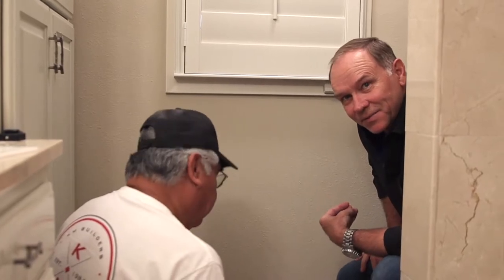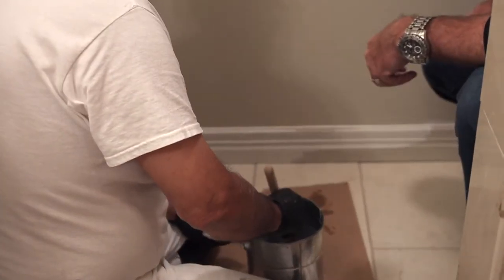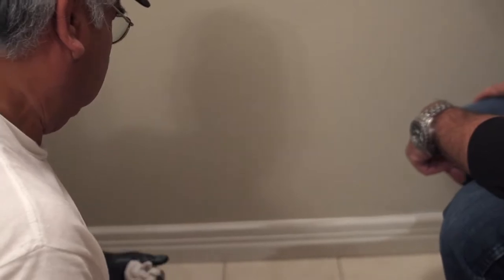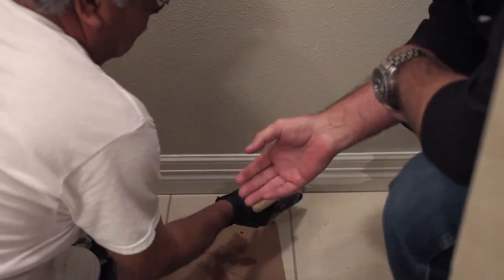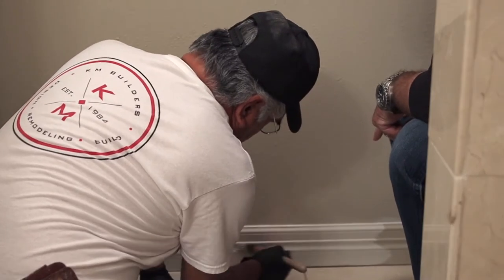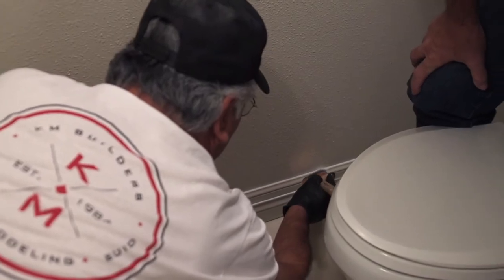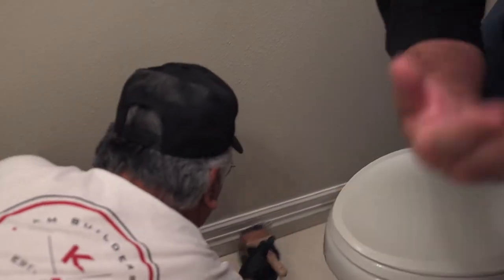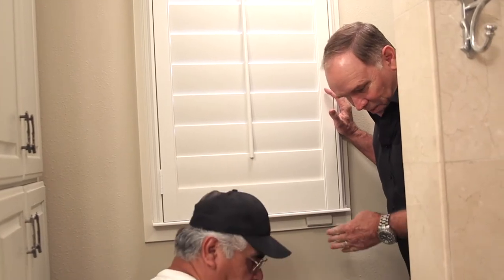KM DETAILS - Paint Experts Ep.15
Painting is a skill that requires a steady hand, precision, and quality brushes. In today's episode of KM DETAILS, Keith will show what these skills look like in action.